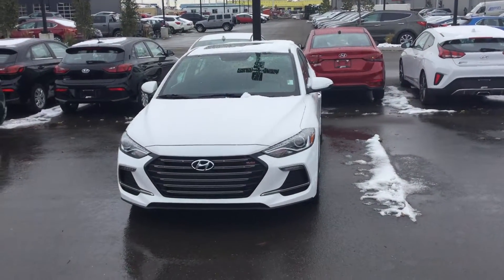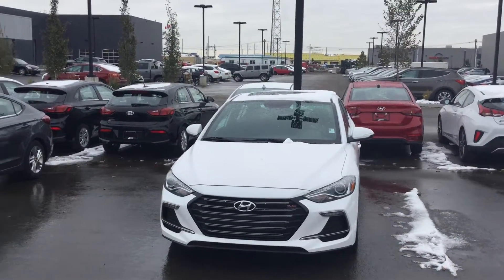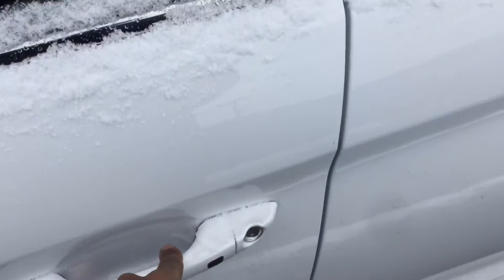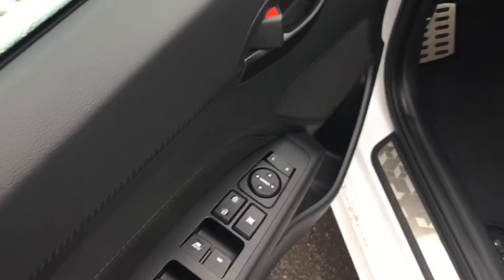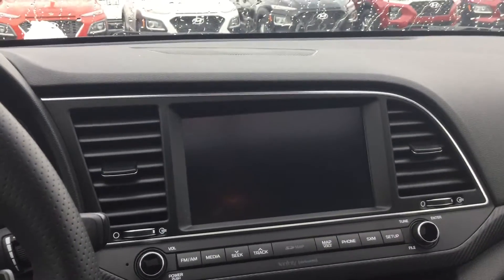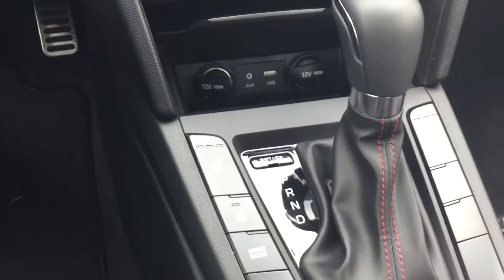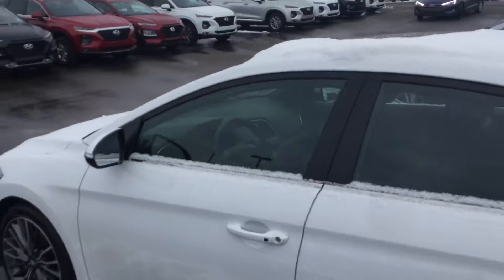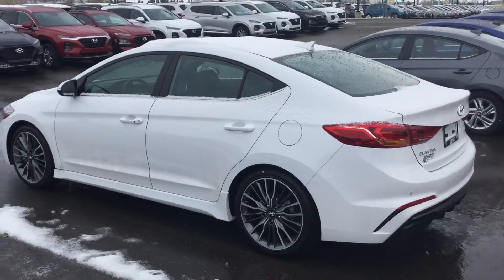Hyundai Elantra Sport || Edmonton Hyundai Dealer